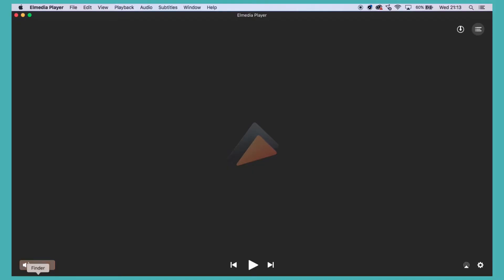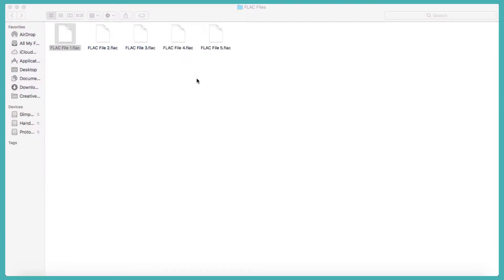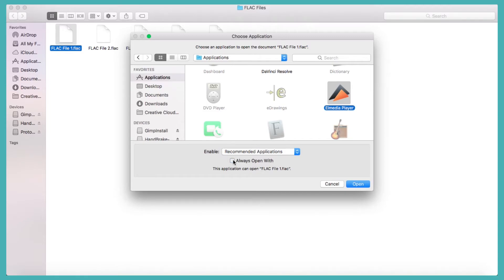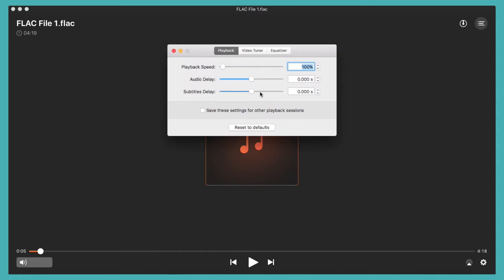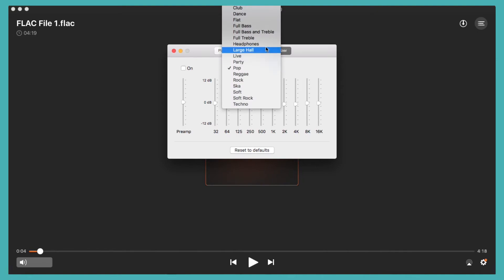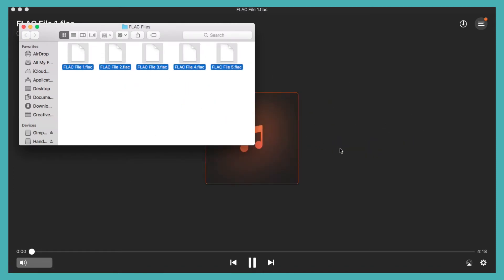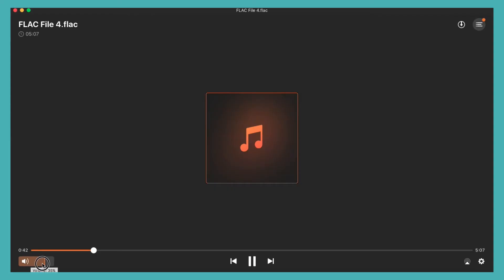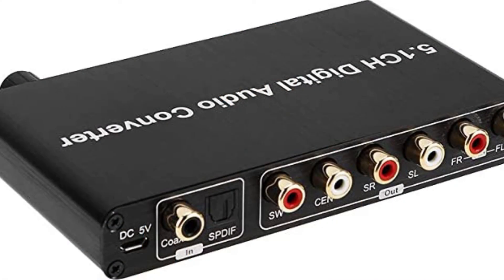How to open FLAC on Mac?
Content:
0:00​ - Intro
0:29 - What is a FLAC file?
0:56 - Elmedia Player to open FLAC on Mac
1:16 - 3 easy steps to play FLAC file on Mac with Elmedia
1:37 - Set Elmedia as a default video player for Mac
2:05 - Cool features offered by Elmedia
A third-party video player for Mac is a great solution to open FLAC files on Mac. We’ll show you how to play FLAC files up to the latest version of macOS with Elmedia Player.

How to play FLAC on Mac with Elmedia Player:

1. Install the Elmedia app. You can download this app for free from this
2. Run the application on Mac.
3. Choose the FLAC file you want to play (see below for more details).
4. Enjoy!

You can play files in Elmedia Player library like so:
- Drop the file onto the Elmedia window or its icon in the Dock.
- Right-click the file in Finder and choose "Open With." Select Elmedia Player and open the file.
- Choose the "File" menu and then "Open".

The second solution on playing FLAC files on Mac is to use a converter and to convert .flac to formats that are natively supported by Quicktime or your media player. After converting you can easily play your files in any video player.